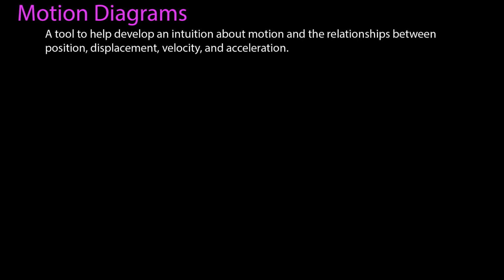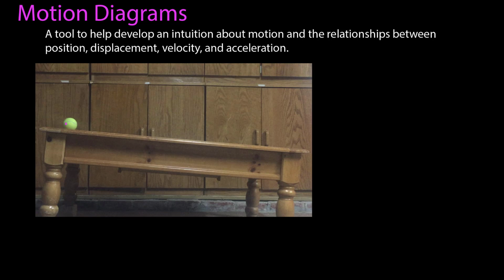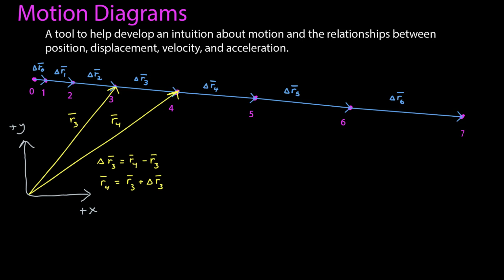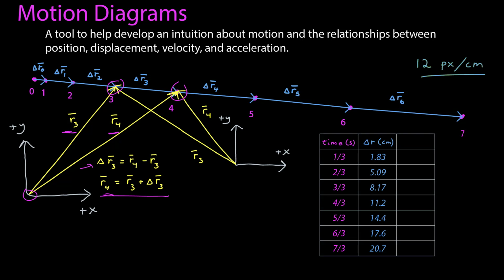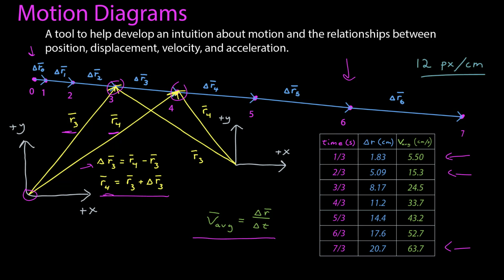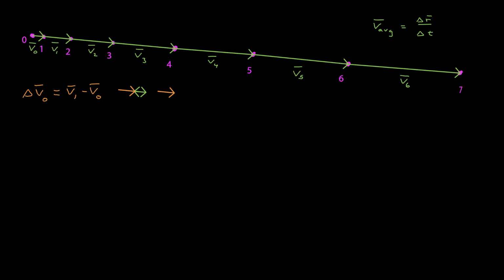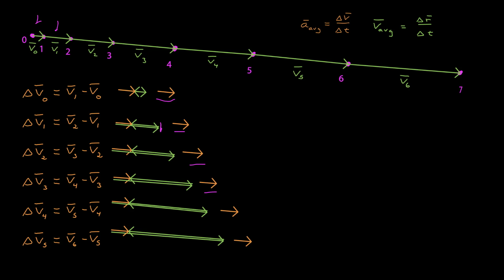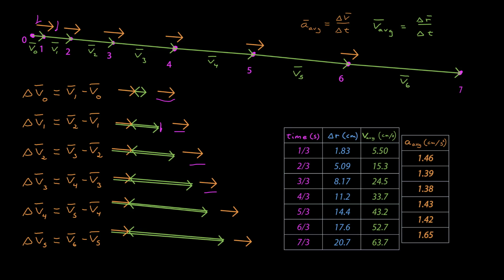Motion Diagrams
a look at motion diagrams